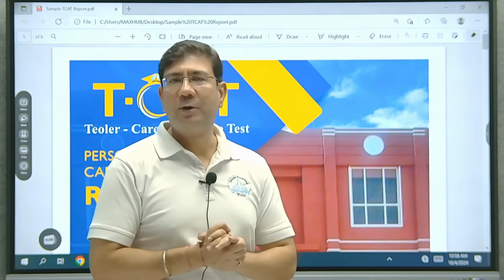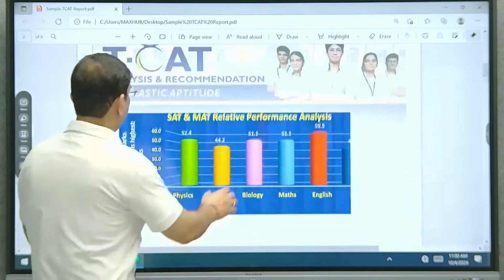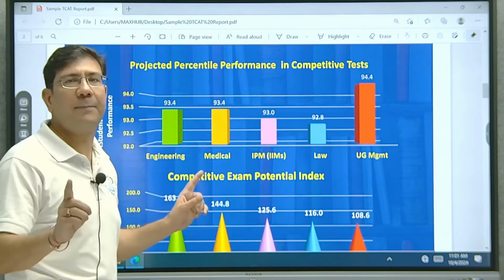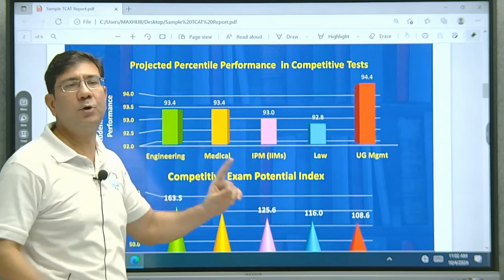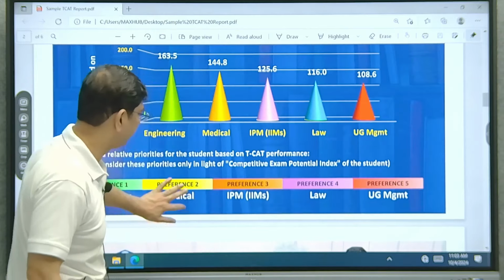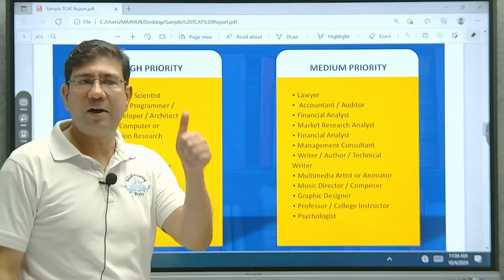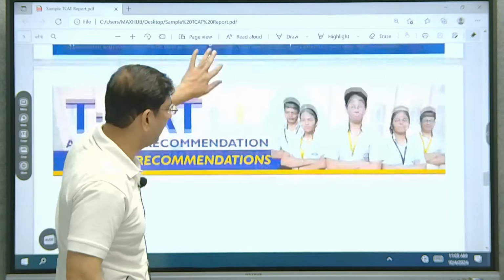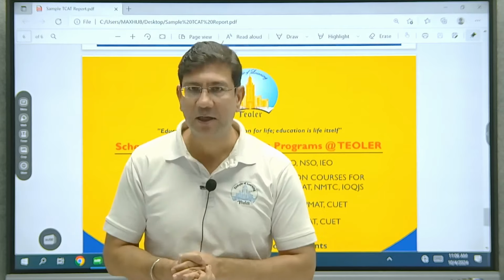Teoler Career Aptitude Test 2024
Teoler Career Aptitude Test is a unique career guidance tool developed by a team of IIT/IIM Alumni. T-CAT employs a variety of assessment methods, such as aptitude tests, personality profiling, and interest surveys, to help you identify your strengths and, as a result, determine the best path for you. Analysis and recommendations report is shared with all students who take T-CAT. The test may be followed by a one-on-one counselling session in which the findings of the tests are interpreted and a road map is provided.